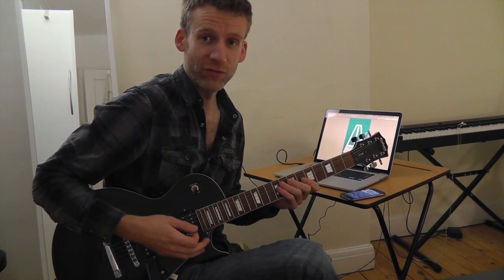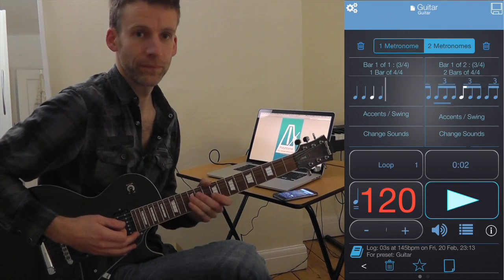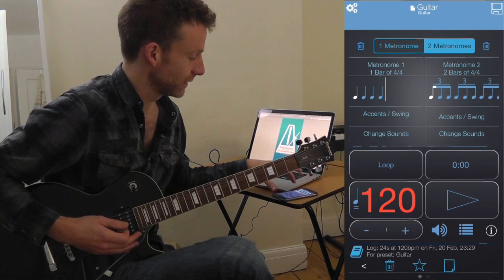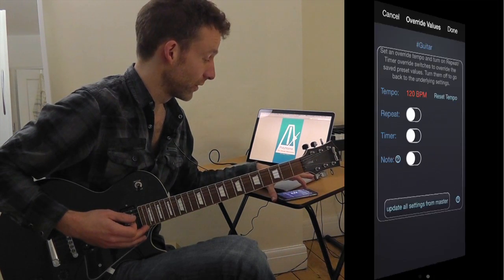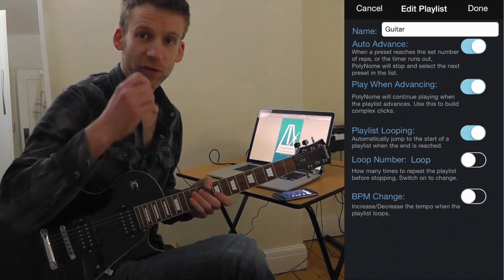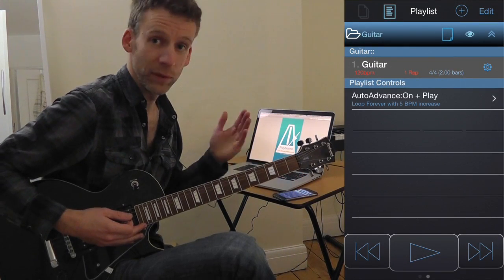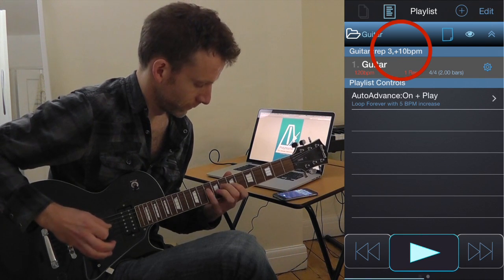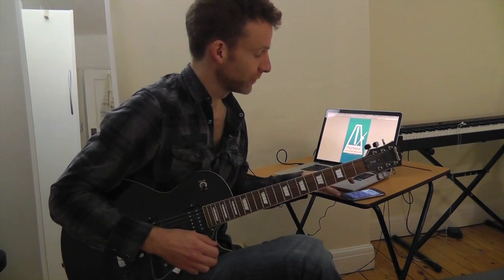PolyNome : Working on Subdivision Accuracy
This video demonstrates how you can use PolyNome to improve the accuracy of your subdivisions.  I demonstrate with triplets and 16ths but you can use any rates from whole notes to 64th notes including all the weird Zappa-esque irregular divisions.